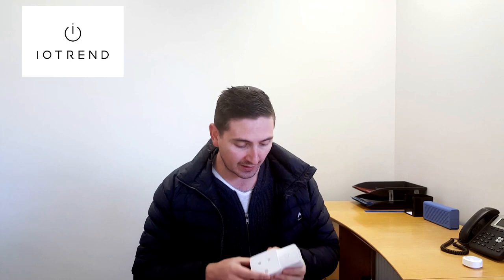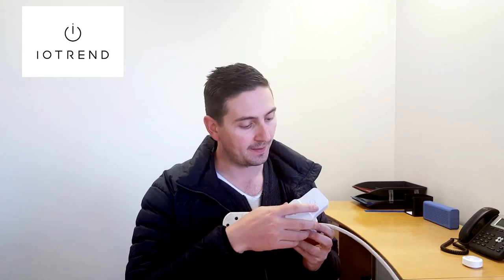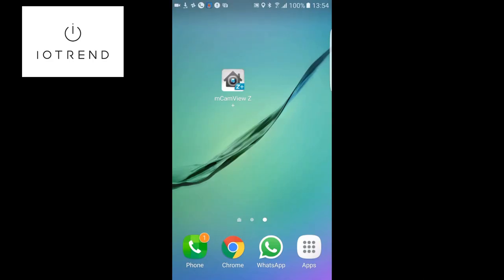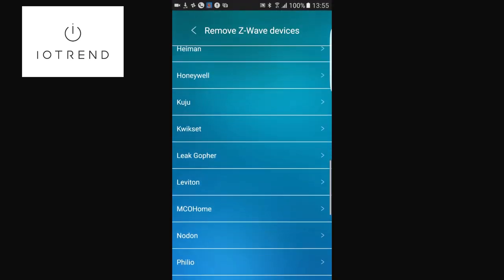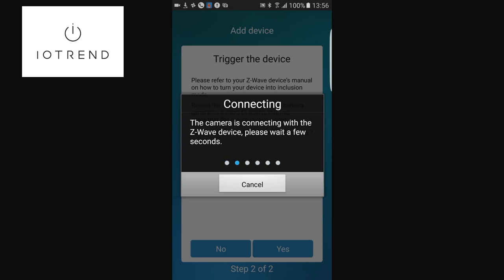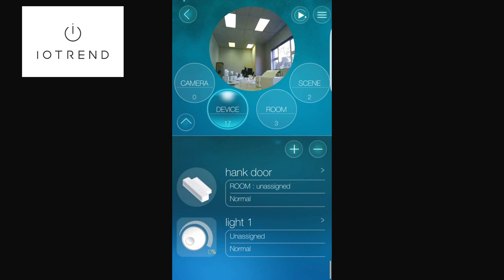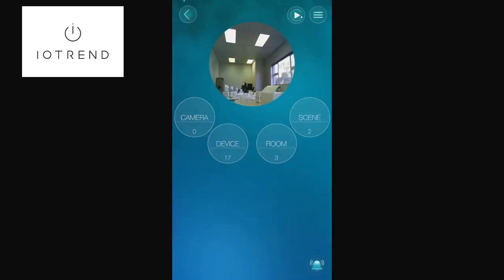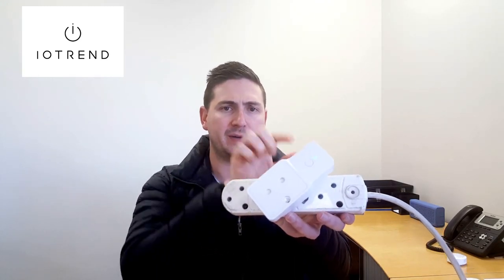Iotrend z-wave switch/ dimmer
Looking at the Iotrend z-wave  switch/ dimmer and how to include it into your hub